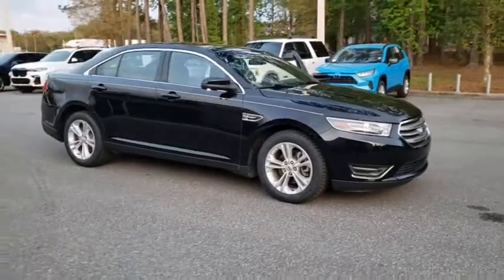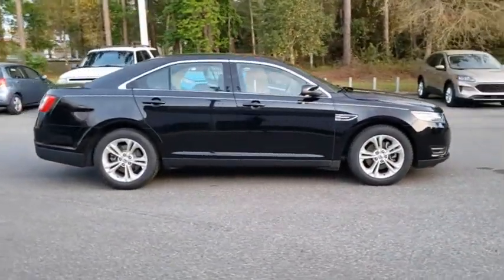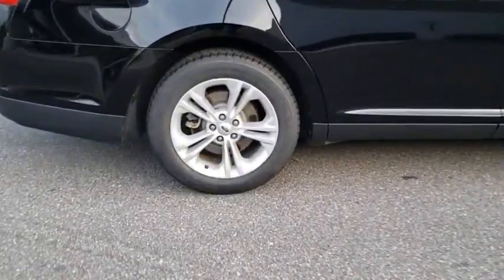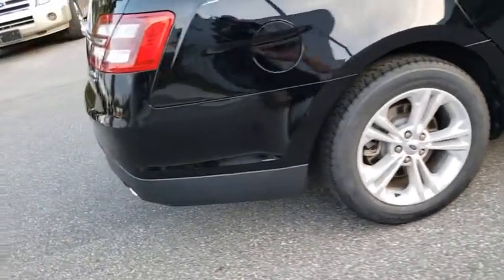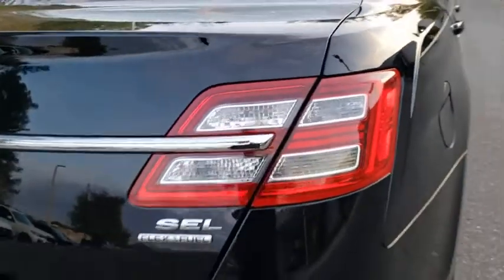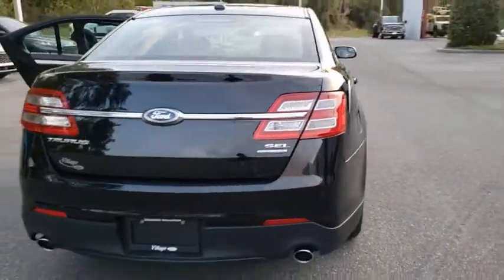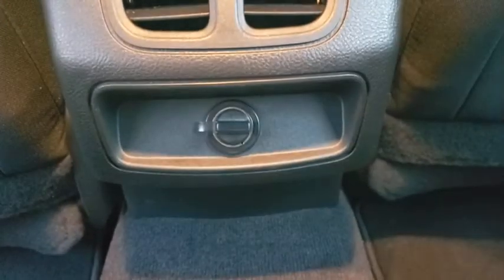2017 Ford Taurus The Villages, Leesburg, Belleview, Wildwood, Crystal River, FL PR301A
Shadow Black Used 2017 Ford Taurus available in The Villages, Florida at
Village Ford. Servicing the Leesburg, Belleview, Wildwood, Crystal River, FL area.

This 2017 Ford Taurus SEL in Shadow Black features: Equipment Group 200A. FWDOdometer is 8816 miles below market average! 18/27 City/Highway MPG Awards:* 2017 KBB.com Brand Image Awards * 2017 KBB.com 10 Most Awarded BrandsAsk about our exchange policy !!Reviews:* Excellent results in crash tests; rides comfortably and quietly on the highway; giant trunk is one of the roomiest in the large sedan class; available all-wheel drive for enhanced wet-weather traction. Source: Edmunds
EQUIPMENT GROUP 200A -inc: SiriusXM Radio a 6-month prepaid subscription Service is not available in Alaska and Hawaii Subscriptions to all SiriusXM services are sold by SiriusXM after trial period If you decide to continue service after your trial the subscription plan you choose will automatically renew thereafter and you will be charged according to your chosen payment method at then-current rates Fees and taxes apply To cancel you must call SiriusXM at 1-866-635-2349 See SiriusXM Customer Agreement for complete terms All fees and programming subject to change Sirius XM and all related marks and logos are trademarks of Sirius XM Radio Inc,Front Wheel Drive,Power Steering,ABS,4-Wheel Disc Brakes,Brake Assist,Brake Actuated Limited Slip Differential,Aluminum Wheels,Tires - Front Performance,Tires - Rear Performance,Temporary Spare Tire,Heated Mirrors,Power Mirror(s),Rear Defrost,Intermittent Wipers,Variable Speed Intermittent Wipers,Automatic Headlights,AM/FM Stereo,CD Player,Satellite Radio,MP3 Player,Requires Subscription,Steering Wheel Audio Controls,Auxiliary Audio Input,MP3 Player,Bluetooth Connection,Telematics,Auxiliary Audio Input,Smart Device Integration,Requires Subscription,Pass-Through Rear Seat,Rear Bench Seat,Adjustable Steering Wheel,Trip Computer,Power Windows,Leather Steering Wheel,Keyless Entry,Power Door Locks,Cruise Control,Climate Control,Multi-Zone A/C,A/C,Power Driver Seat,Power Passenger Seat,Cloth Seats,Bucket Seats,Driver Adjustable Lumbar,Passenger Adjustable Lumbar,Driver Vanity Mirror,Passenger Vanity Mirror,Driver Illuminated Vanity Mirror,Passenger Illuminated Visor Mirror,Auto-Dimming Rearview Mirror,Floor Mats,Remote Engine Start,Power Windows,Power Door Locks,Trip Computer,Engine Immobilizer,Security System,Traction Control,Stability Control,Traction Control,Front Side Air Bag,Rear Parking Aid,Tire Pressure Monitor,Driver Air Bag,Passenger Air Bag,Front Head Air Bag,Rear Head Air Bag,Passenger Air Bag Sensor,Knee Air Bag,Driver Restriction Features,Child Safety Locks,Back-Up Camera